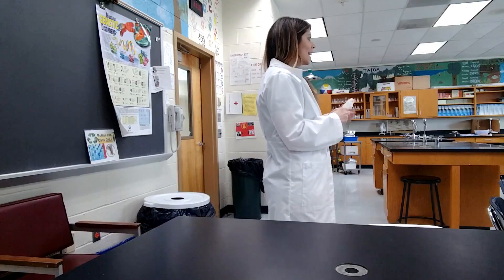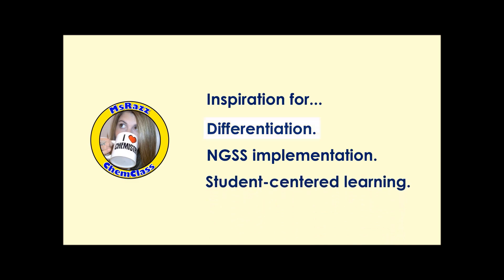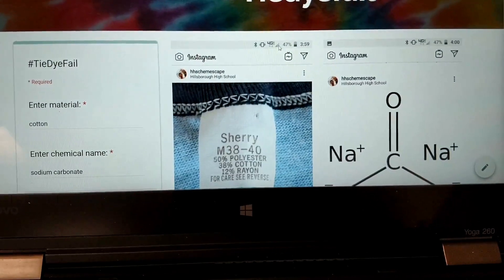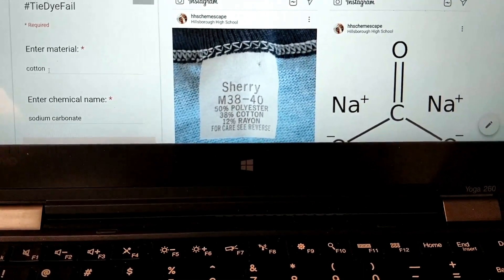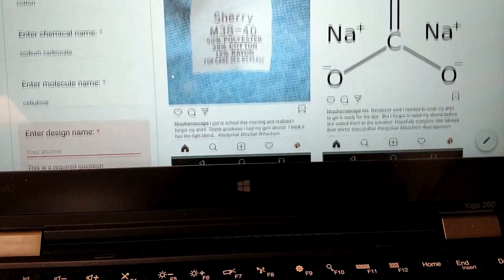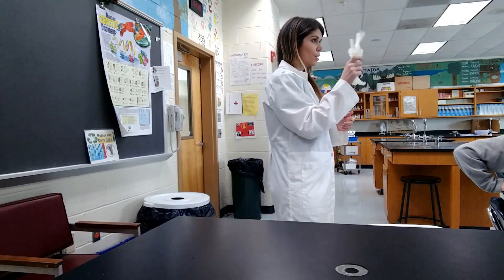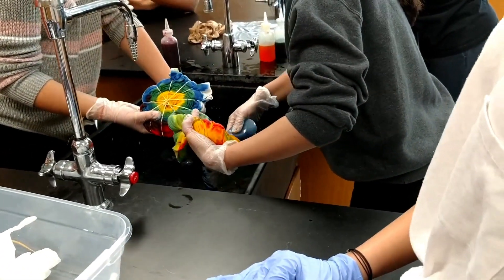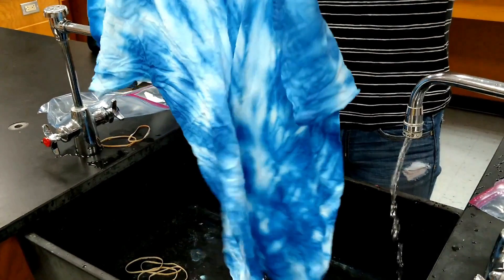Tie Dye and Designing My First Digital Escape Room | Teacher Life - Episode 18 | MsRazz ChemClass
It's our last official week before spring break!  It also happens to be the week of the NJSLA standardized tests.  What a combo!  Watch how I used the extra class time to try out some new lessons - including a digital escape room to teach about the chemistry of tie dye!  My students will use what they learned to create their very own tie dye tee-shirts.  It was
a great way to end the week!

If you are celebrating, have a Happy Easter and Happy Passover!